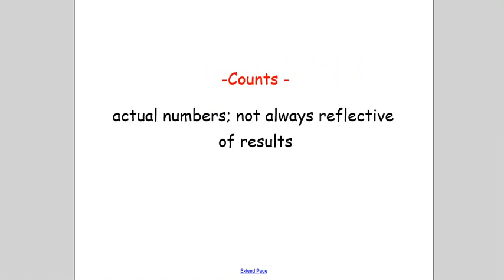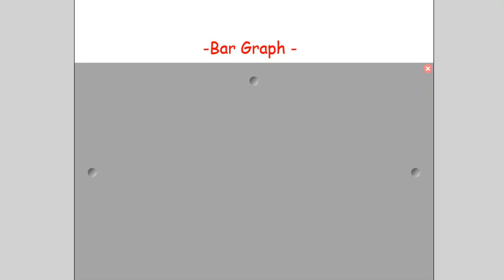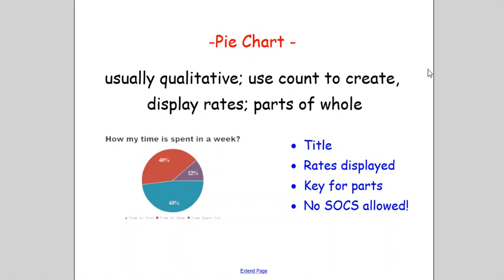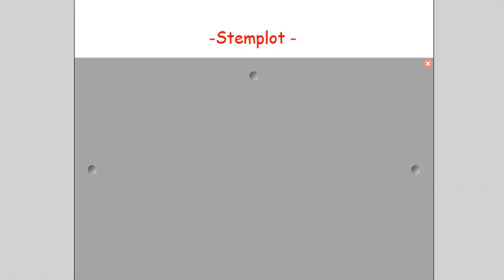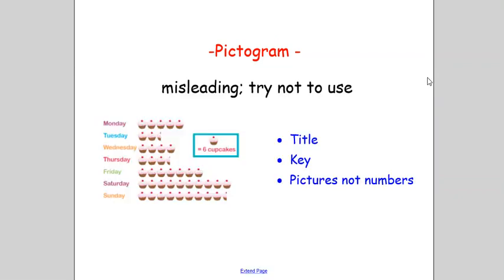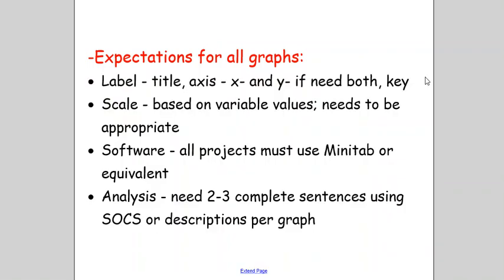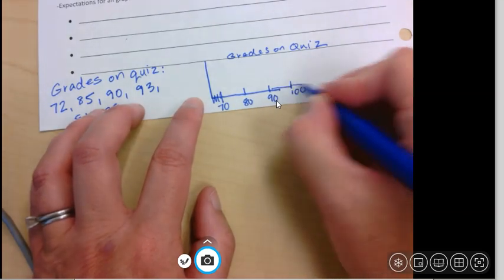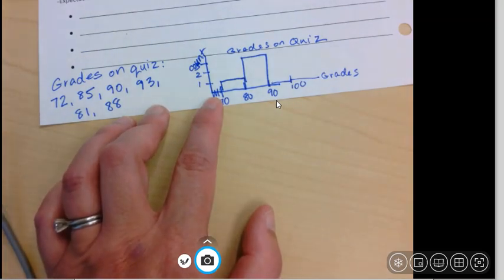CC Day 4 Notes